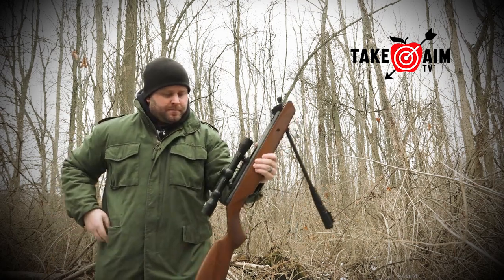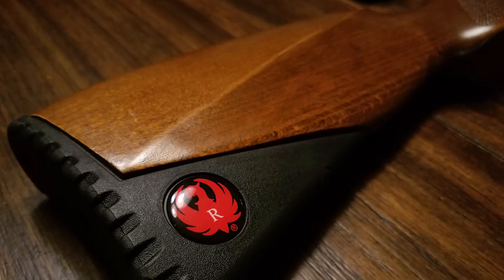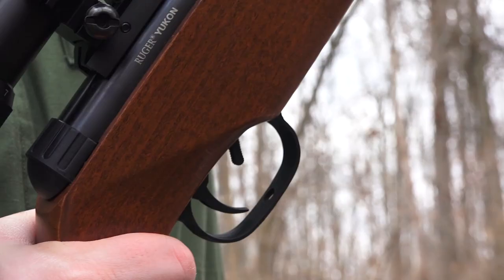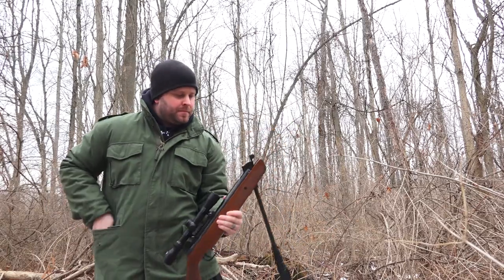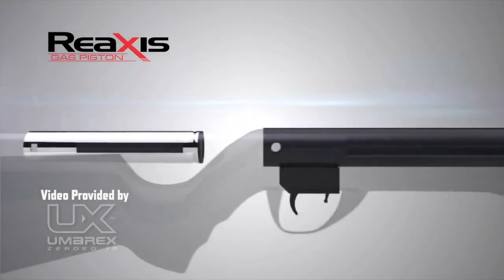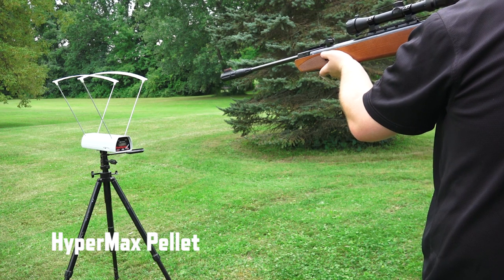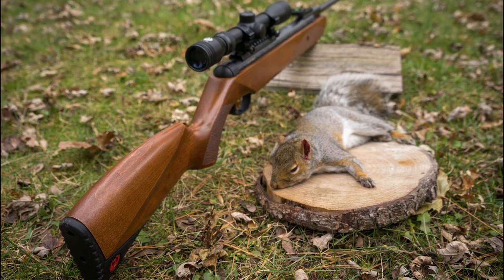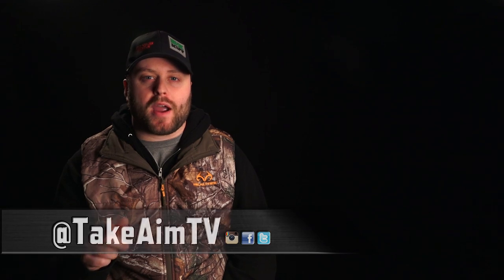Ruger Yukon by Umarex Review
Are you looking for a fun rifle you can use in your backyard or for small game hunting? If so, then check out our review of the Ruger​ Yukon by Umarex USA, Inc.​